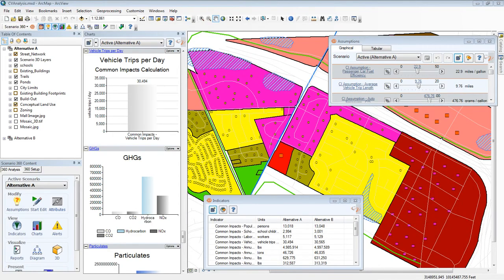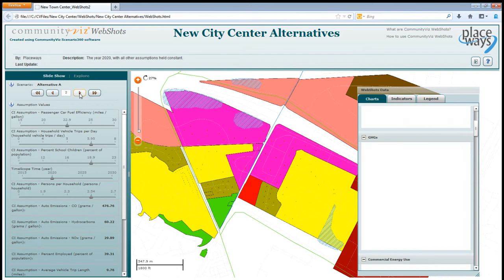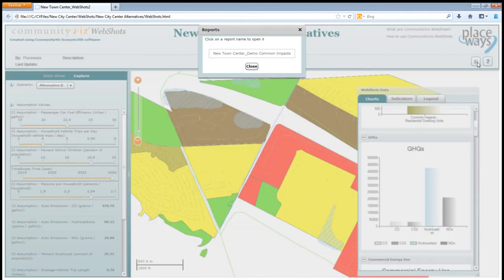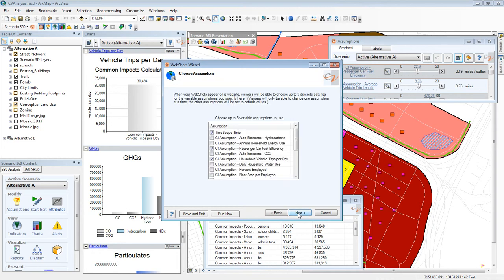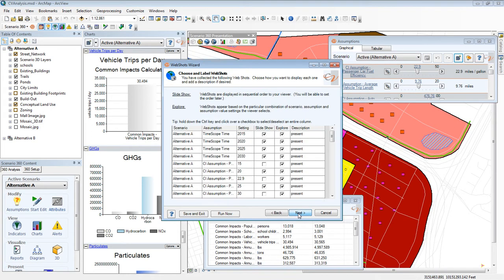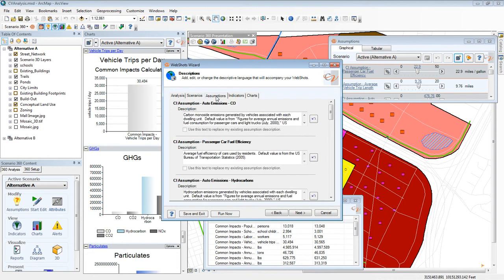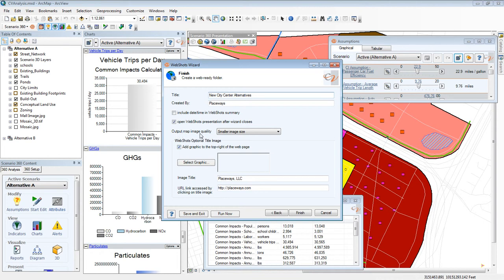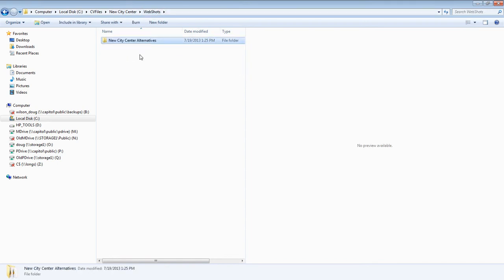WebShots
An introduction to the WebShots online viewer, and how to create a WebShots presentation (6:51).